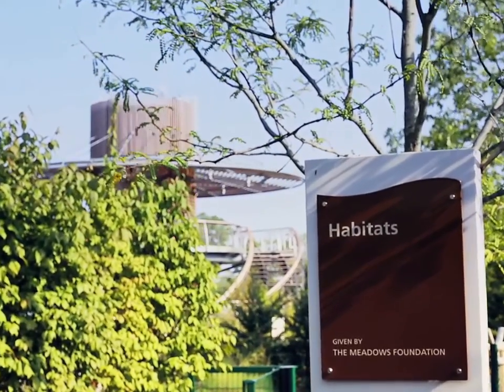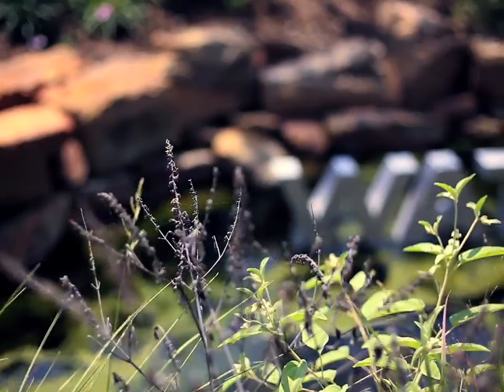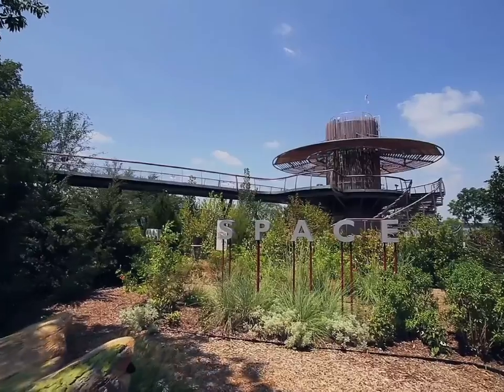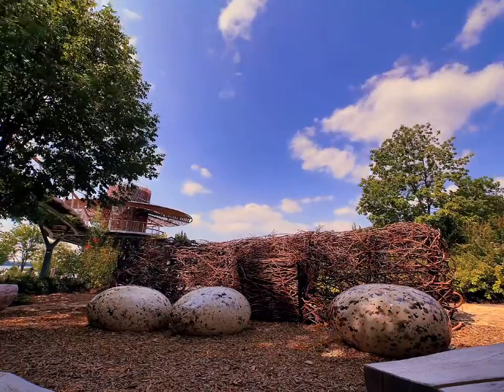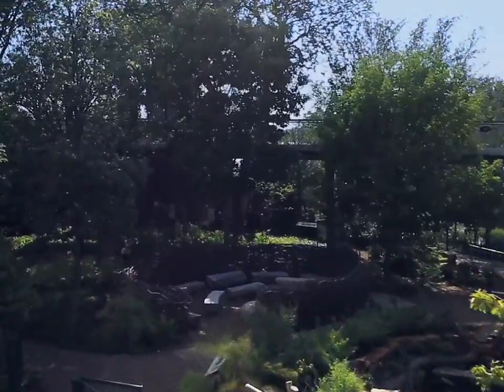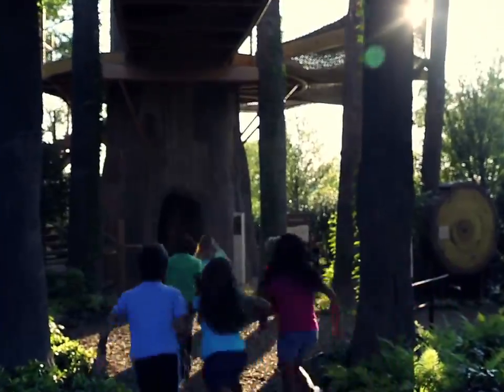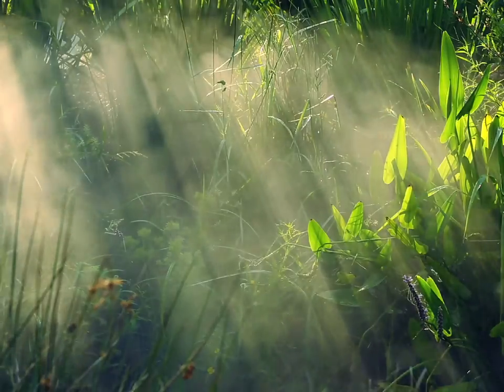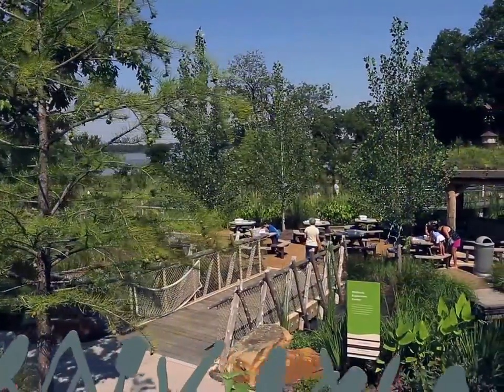Habitats - Rory Meyers Children's Adventure Garden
Here you will see how plants and animals live and thrive together in a woodland ecosystem. Walk the woodland trails and you will see that habitats provide shelter, space, food and water to the plants and animals that live there. As you pass the signs for habitat needs, look around at all the models and exhibits that show how people, plants and animals interact and how they adapt to changing environments. They might change their behavior or develop a new skill like climbing. The way they look might change over time. A change in their coloring could help them blend into their environment and avoid becoming prey.